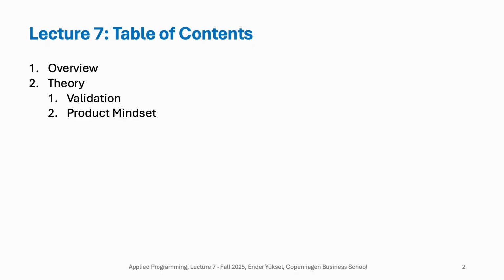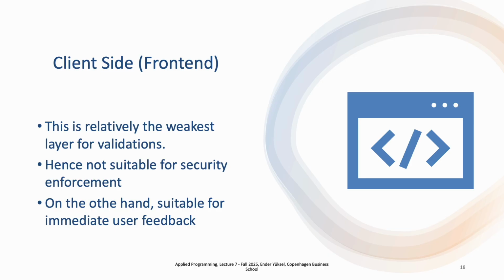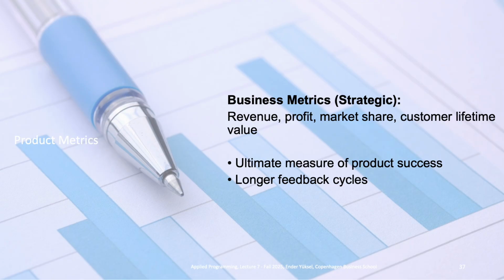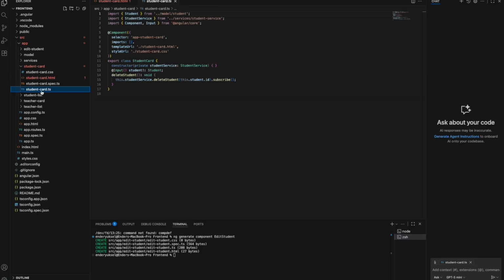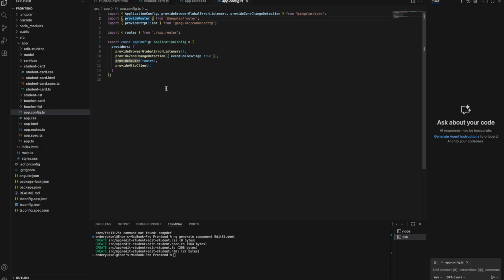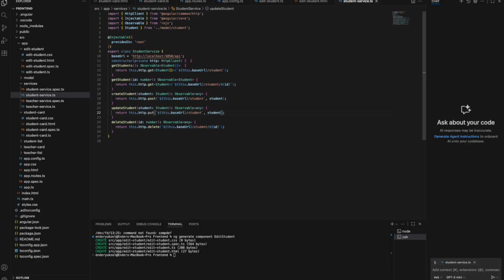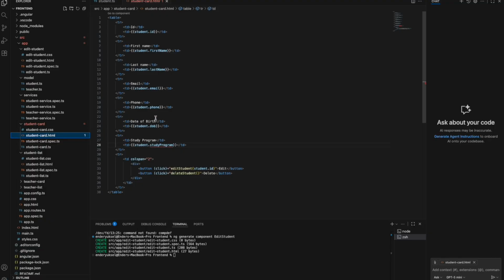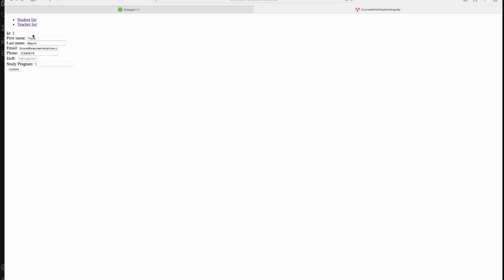Applied Programming - Lecture 07 - Fall 2025 - Copenhagen Business School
This is a recorded lecture.